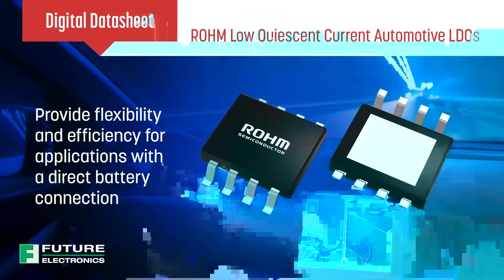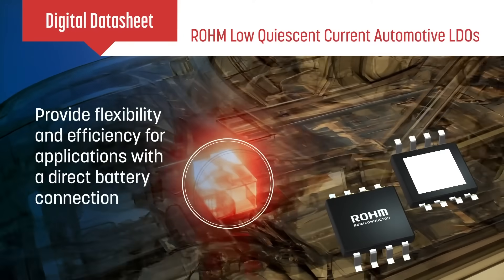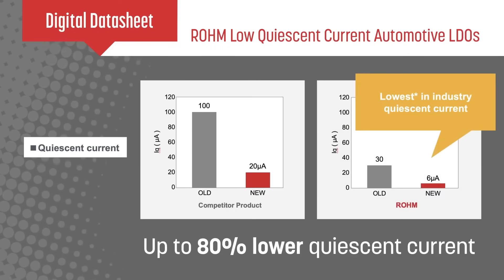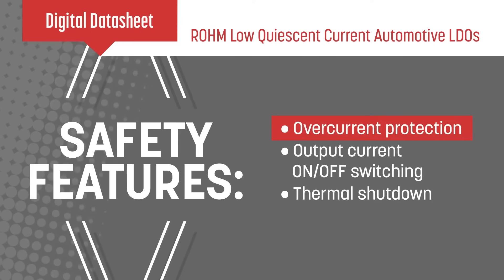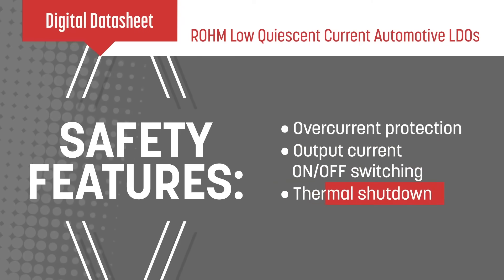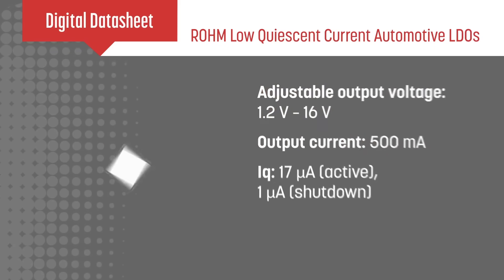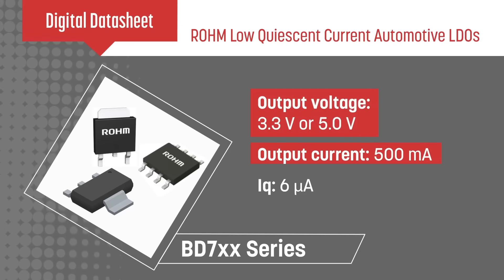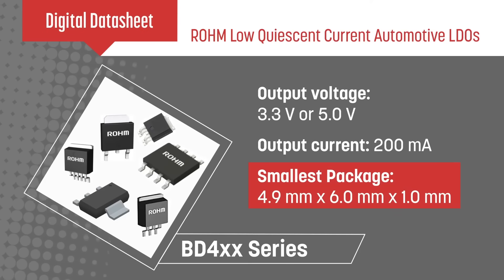ROHM's Low Quiescent Current Automotive LDOs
To meet the rapidly evolving needs of the automotive market, ROHM offers a broad lineup of AEC-Q101 qualified LDOs (low dropout regulators) optimized for battery-connected applications requiring extremely low quiescent current. A wide input voltage range coupled with high reliability over an extensive temperature range make them ideal for vehicle body, powertrain, and infotainment systems.